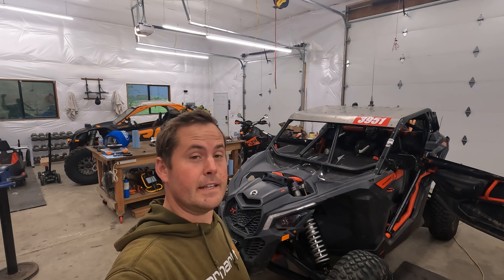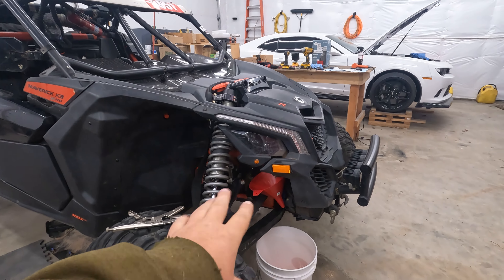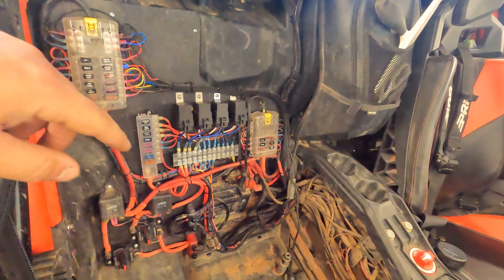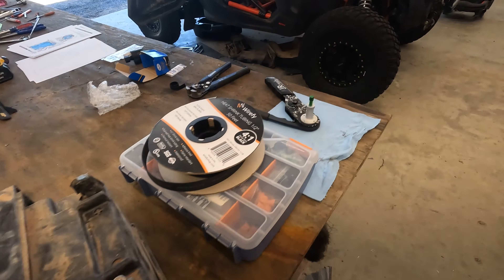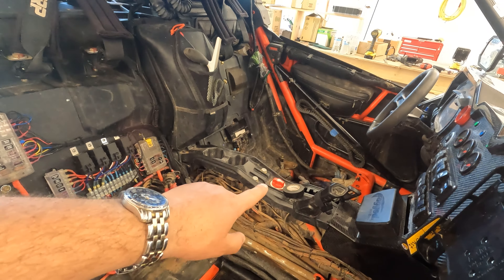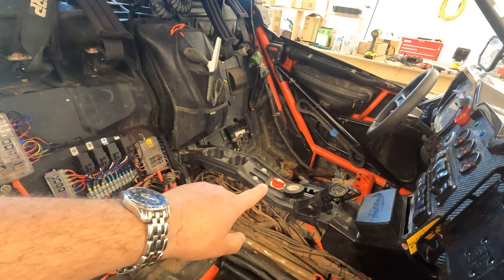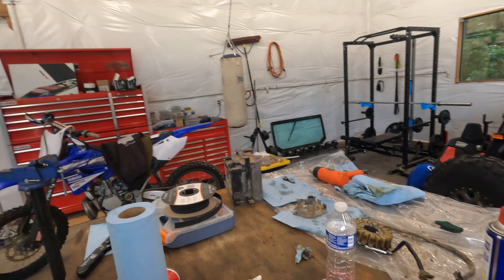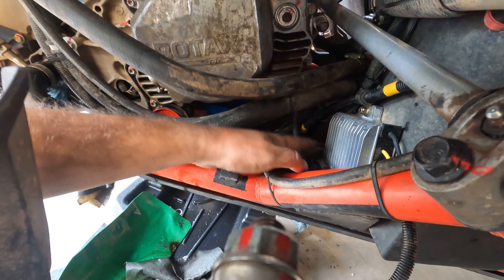How To: Install an 850w Upgraded Stator In Honey Badger X3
After losing voltage in the middle of no where in the mountains, we are finally upgrading the Honey Badger X3's stator and voltage regulator! In this video I will take you through the process and show you how to upgrade and/or replace your voltage regulator and stator on the 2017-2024 Can-Am Maverick X3. This is the upgraded one found on the 2021+ models that I'm installing on our 2018 XRS. Hope this helps someone out there!

Crank Locking Tool:

Motion Pro Puller and Crank Protector: